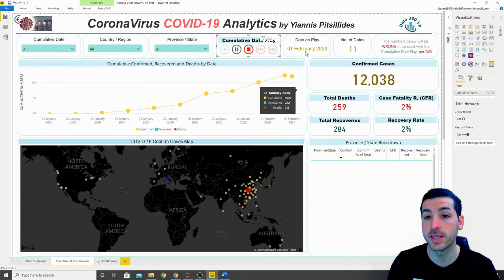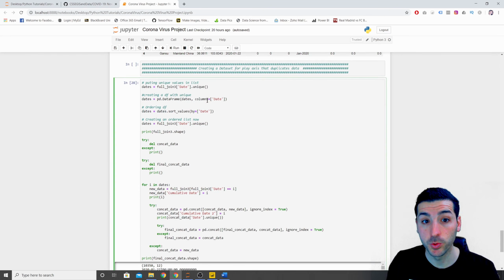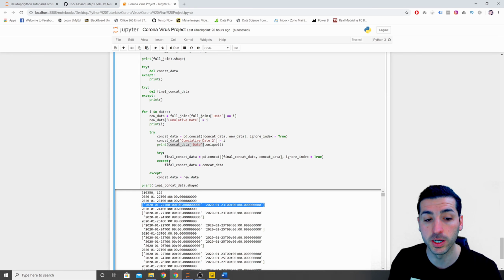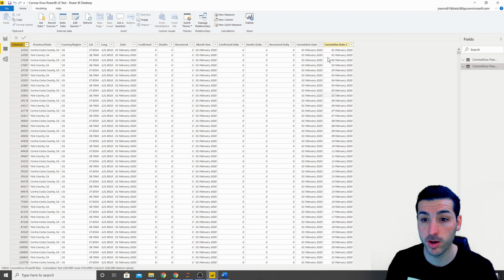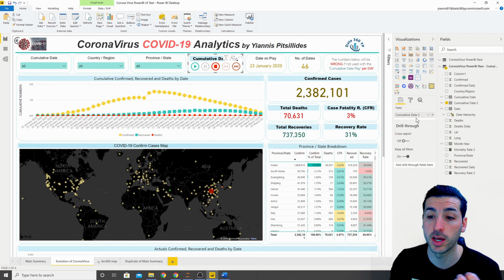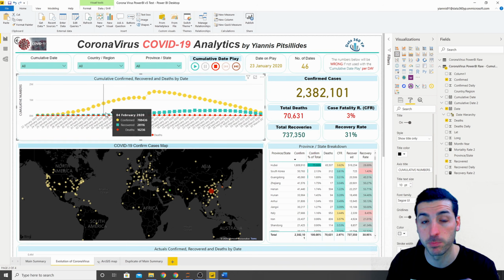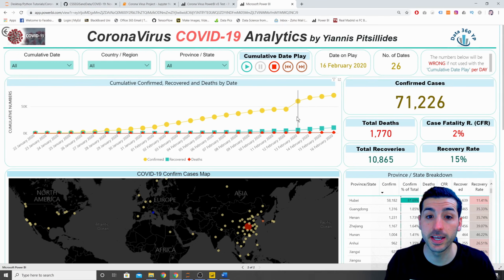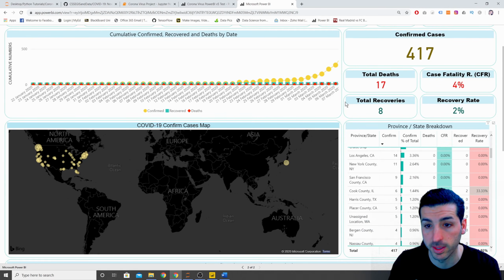CoronaVirus Timelapse on Map and Other Visuals – Using Python and Power BI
Learn how to use Python and Power BI to create an Interactive CoronaVirus Timelapse on a Map and Other Visuals. We provide all the data, scripts and resources in order to replicate this yourself. This report is also published in the web for people who only want to use it for analytics. Hope you enjoy this video!

Overview:
• From where to get the CoronaVirus data
• Writing a Python script to clean and Transform the data
• Building a Power BI dashboard for CoronaVirus Timelapse

How to build a timelapse map on Power BI?
What is the Coronavirus performance overtime?